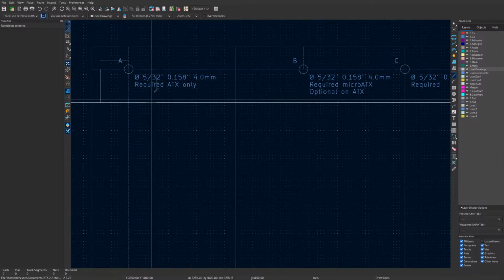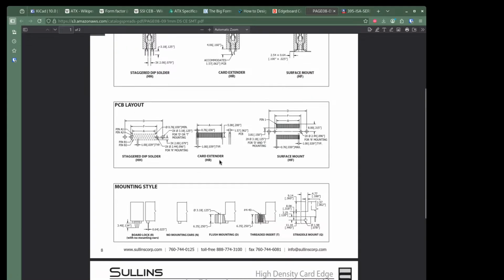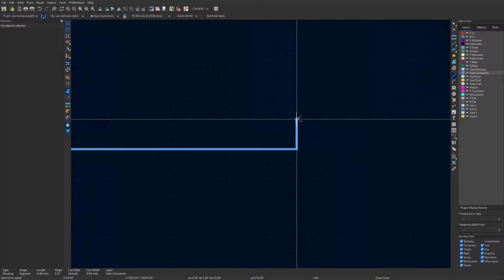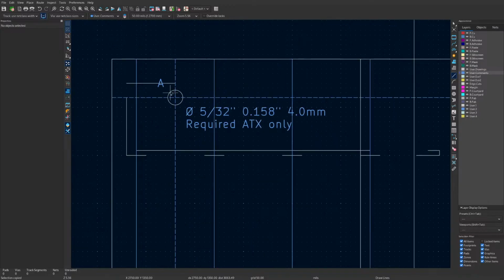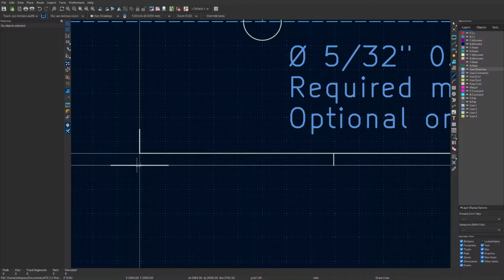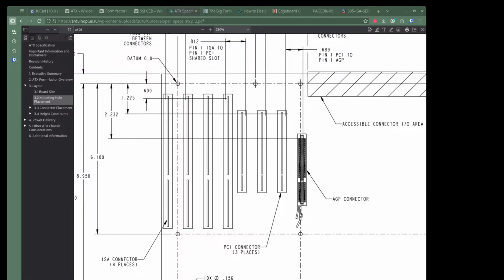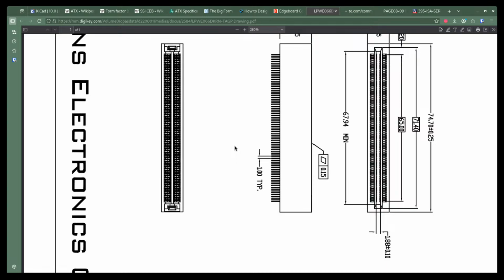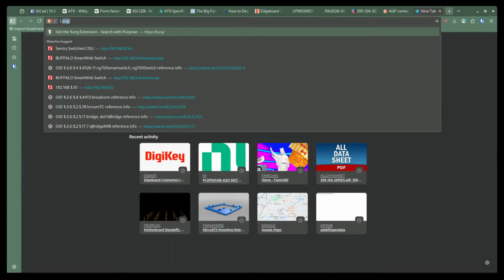Let's Play KiCad - Making an ATX motherboard template